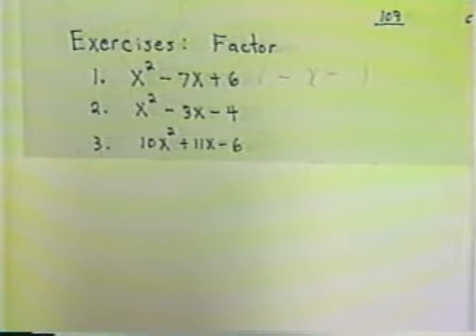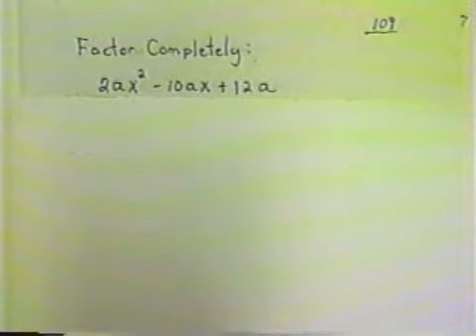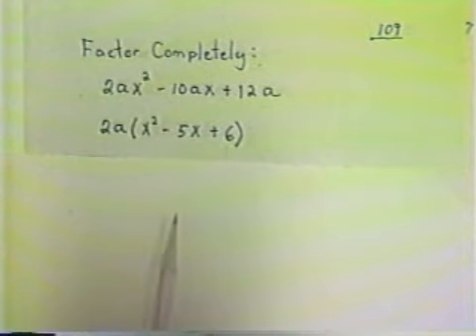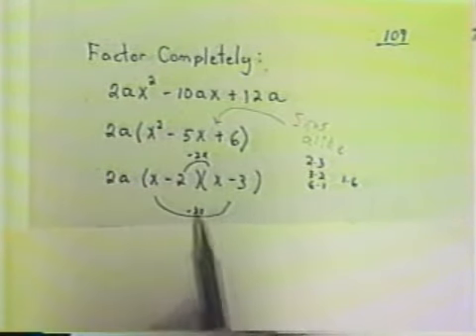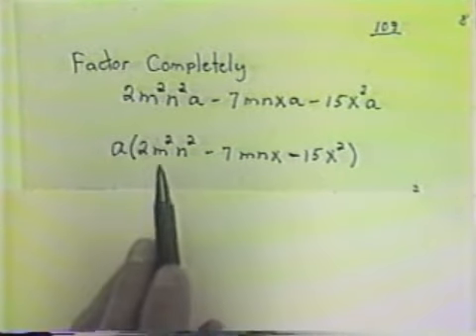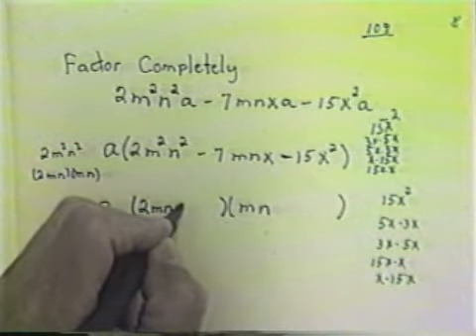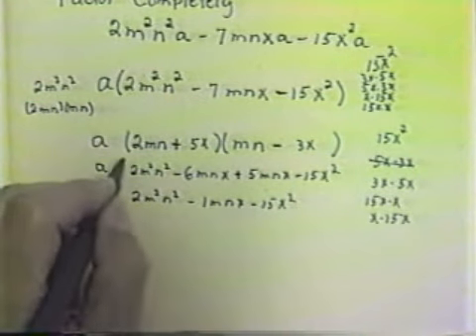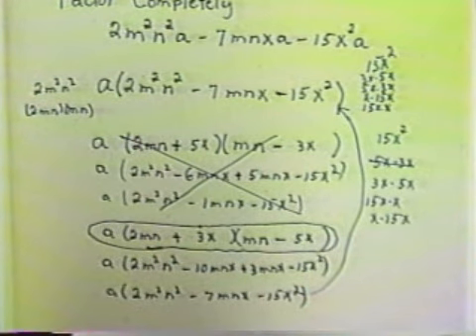Factoring: Guess & Check Trinomials Pt3